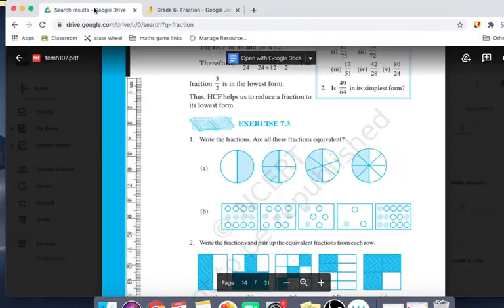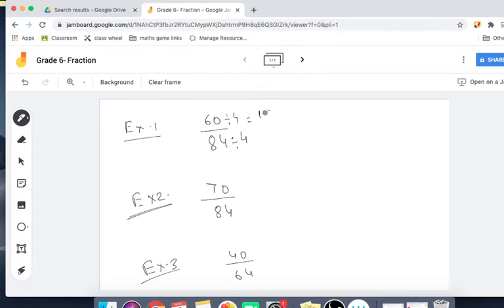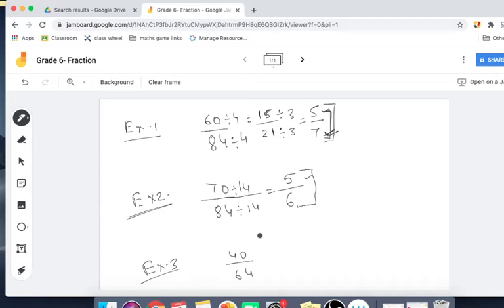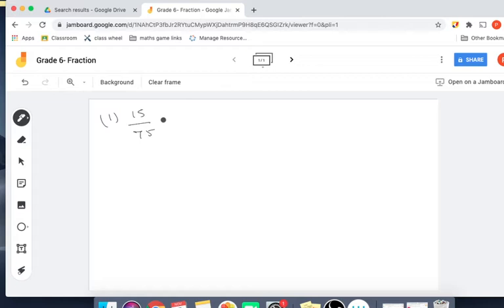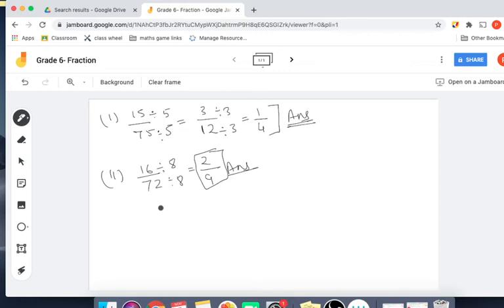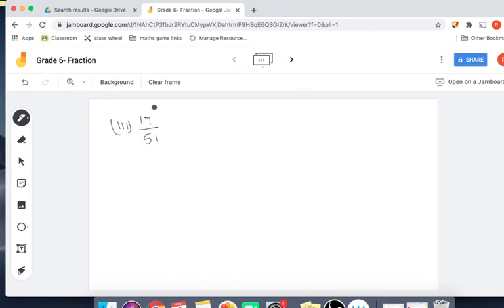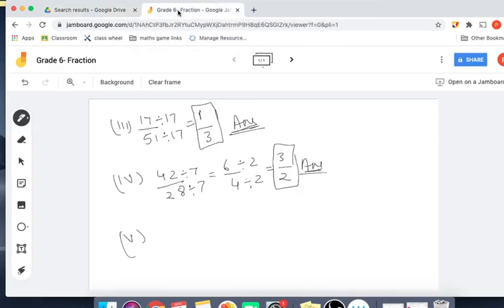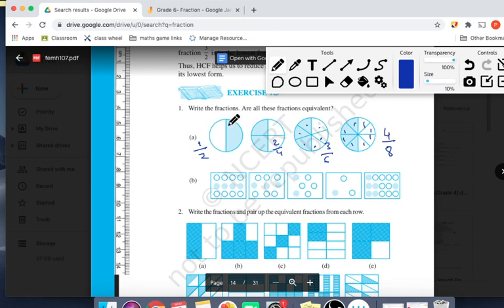NCERT Mathematics | Class VI - Part 4 (b) | By Priya Jain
In this session Priya Jain will solved NCERT Mathematics Class VI. This will be help all aspirants.

1. Learn from your favourite teachers | अपने पसंदीदा शिक्षक से सीखें
2. Dedicated doubt sessions | समर्पित समाशोधन सत्र
3. One Subscription, Unlimited Access | एक सदस्यता, असीमित एक्सेस
4. Real-time interaction with Teachers | शिक्षकों के साथ वास्तविक समय पर बातचीत
5. Unlimited Test Series and PDF Notes | असीमित टेस्ट सीरीज़ और पीडीएफ नोट्स
6. Full syllabus coverage | पूर्ण पाठ्यक्रम कवरेज
7. Download the videos & watch offline | वीडियो डाउनलोड करें और ऑफ़लाइन देखें